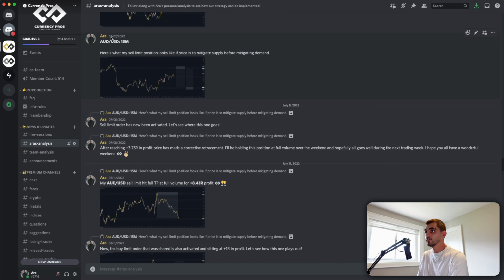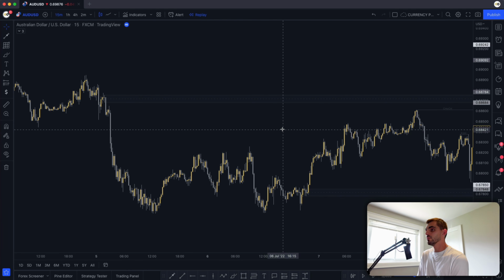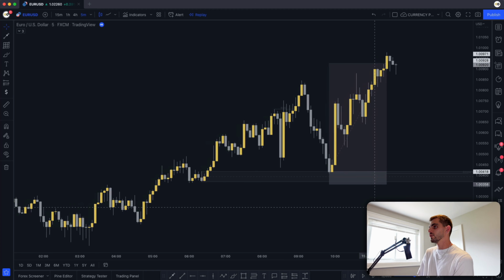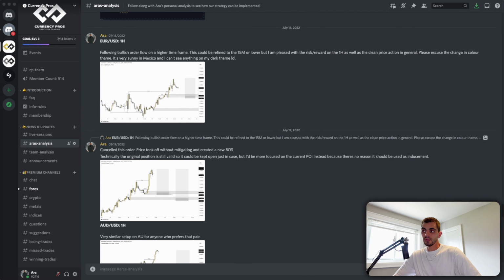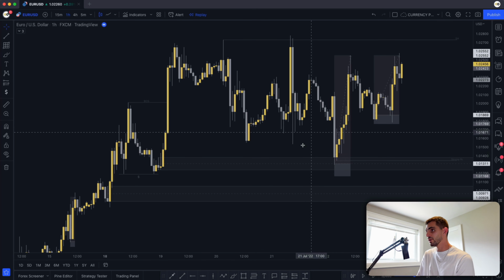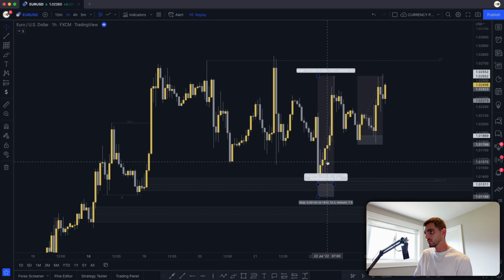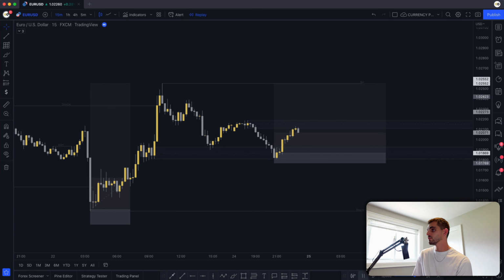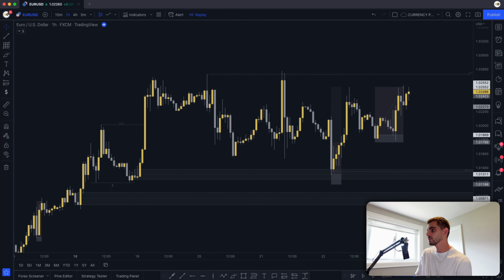How I Passed MY FOREX FUNDS $200K Evaluation | TRADES EXPLAINED